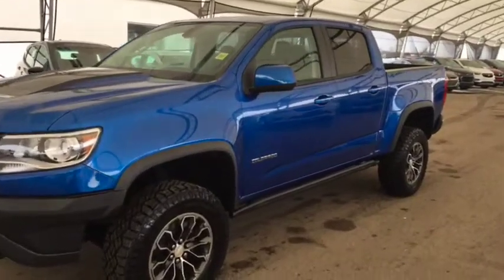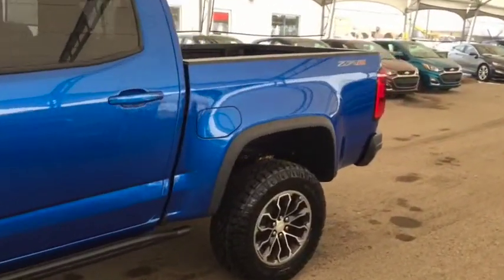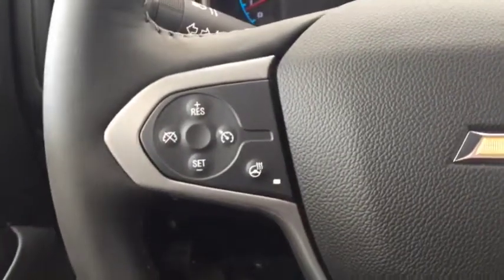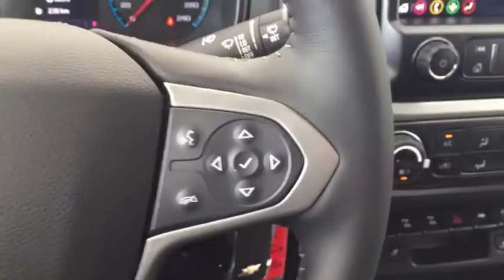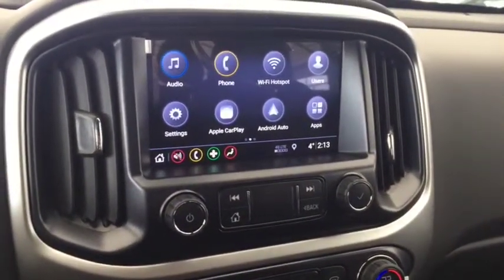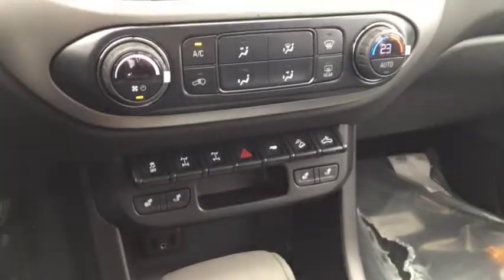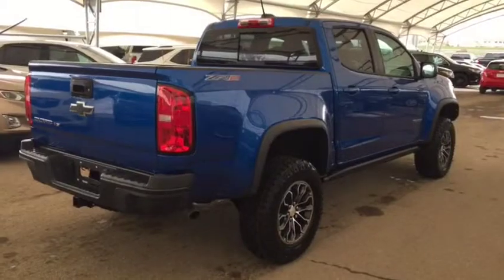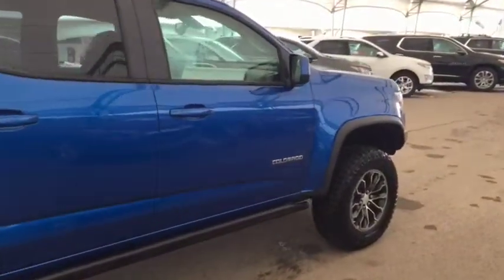2019 Chevrolet Colorado ZR2 HD TRAILERING PKG, HEATED SEATS, BED LINER